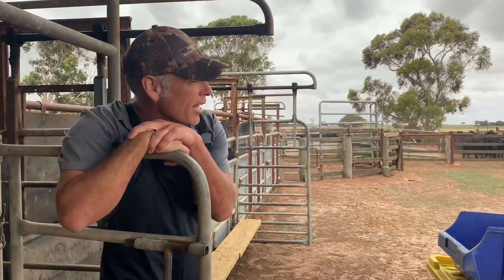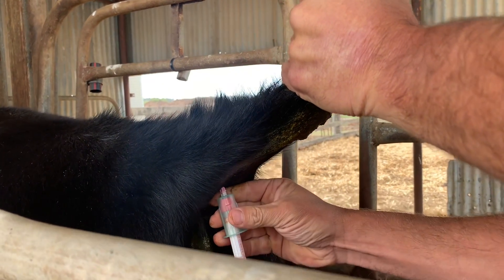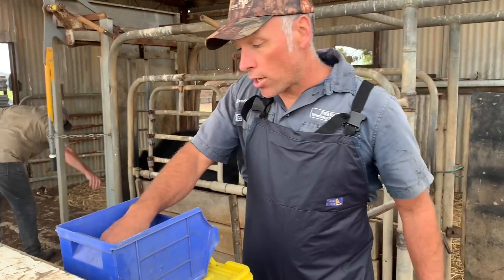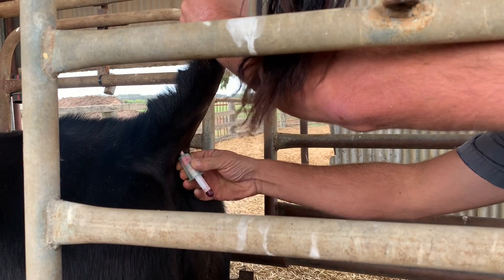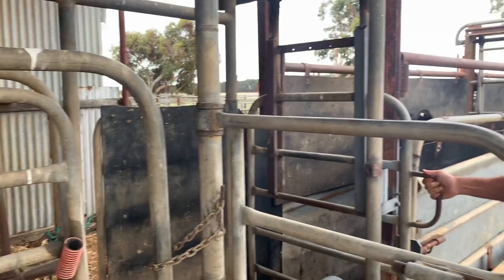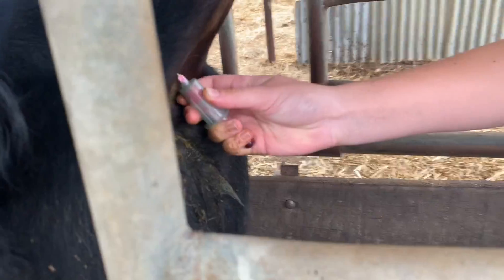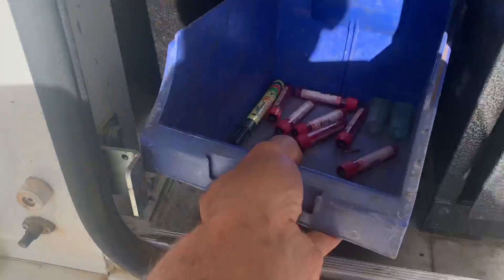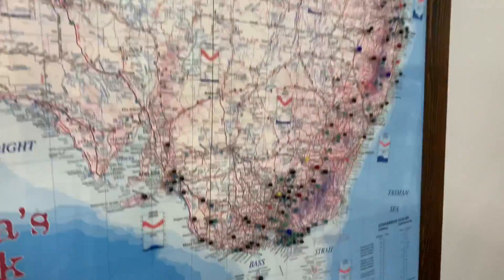Pre-mating BVD Screening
The BVD won’t let me be!

I wish every producer would ask their veterinarian to blood test 5% or a minimum of six of their replacement  heifers three or so months prior to mating them to measure their immune response to Bovine Viral Diarrhea.

Then that producer could invest in the best choice for managing those young breeders to mitigate the impact of BVD before the head off to spend the rest of their lives either pregnant or trying to get pregnant soon.

If the subsampled ladies are immune... ear notch the entire group to find and remove any Persistently Infected (PI) heifers.  Don’t waste money vaccinating them.

If the subsampled ladies are not immune... vaccinate the entire group to provide immunity to them.  Don’t waste money ear notching them.

In this way, if every southern beef and dairy producer in Australia ensured that their heifers (and eventually all of their breeders) are immune and PI free prior to joining... we can begin eradicating BVD... cost effectively!